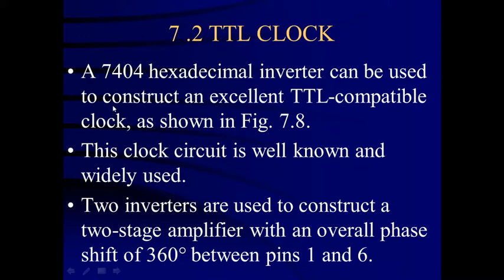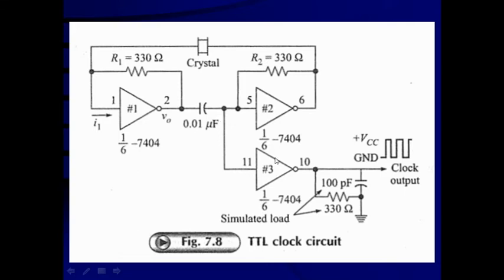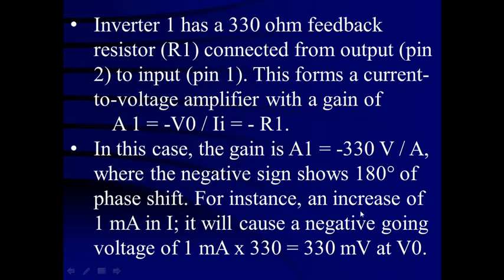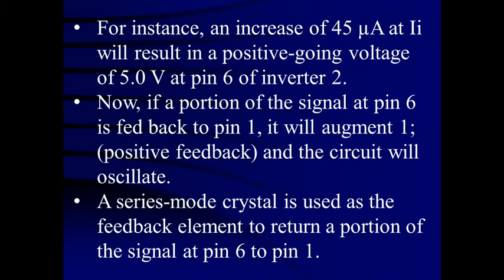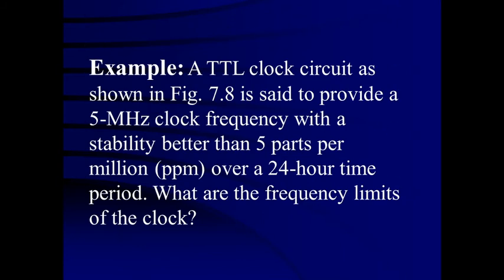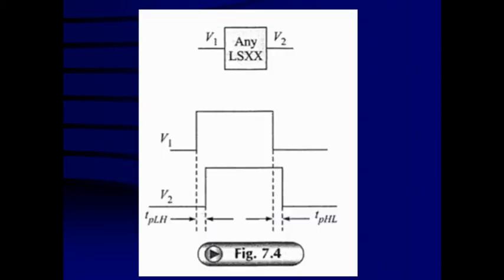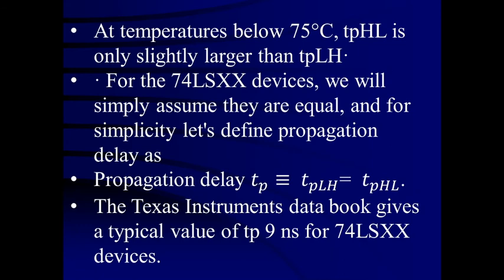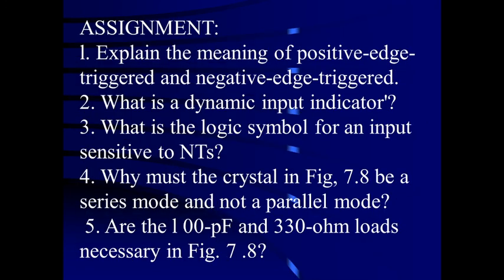EL 3502 LECTURE 9 DGT